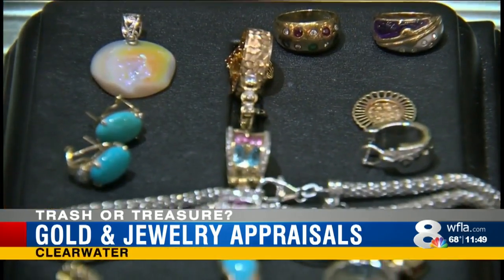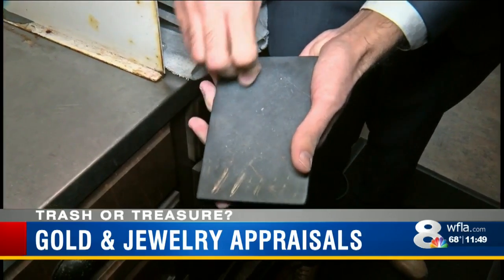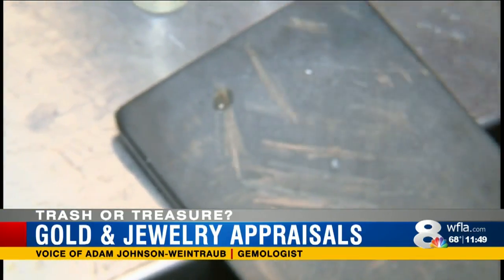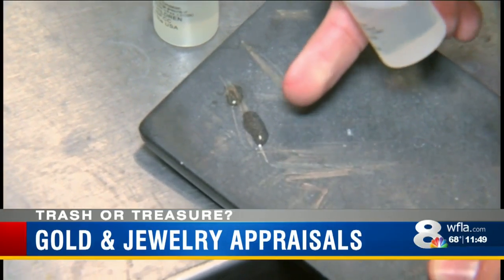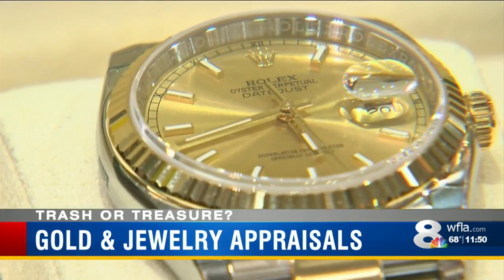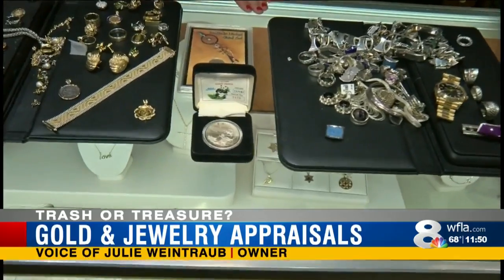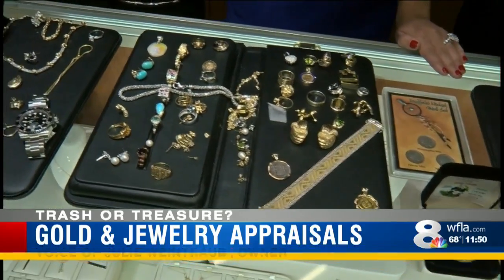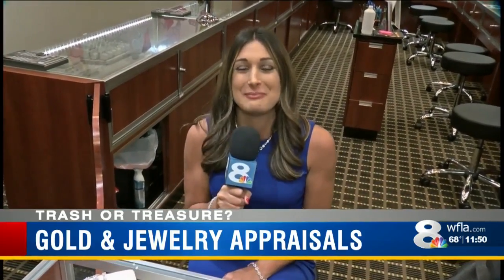Old jewelry could be hidden gem worth big bucks